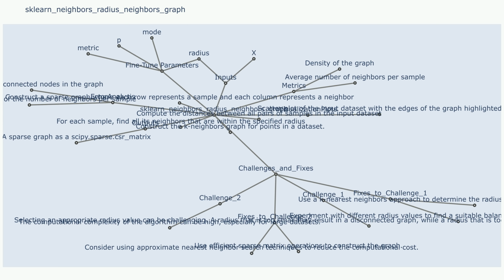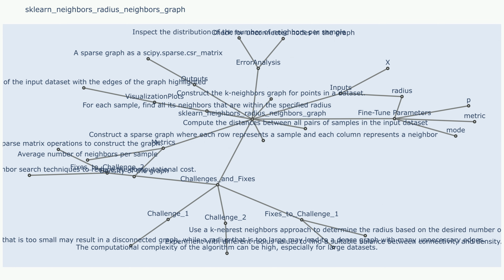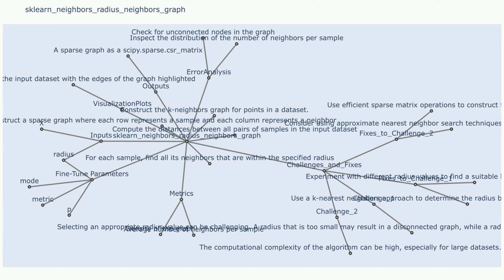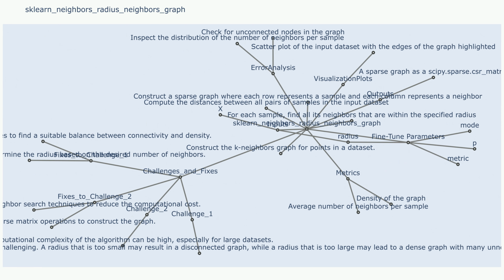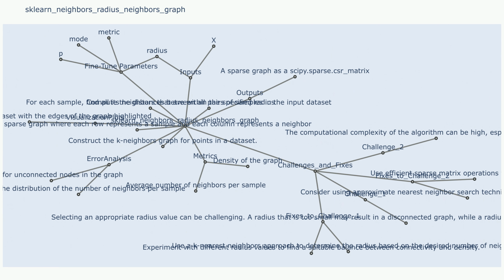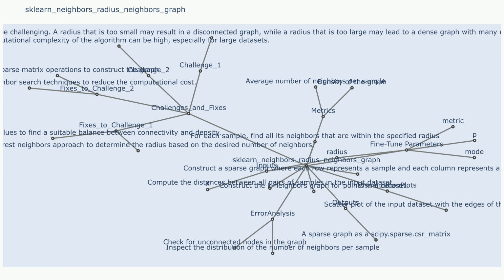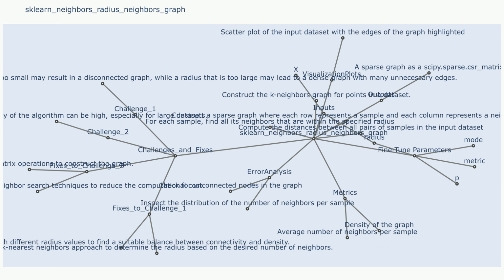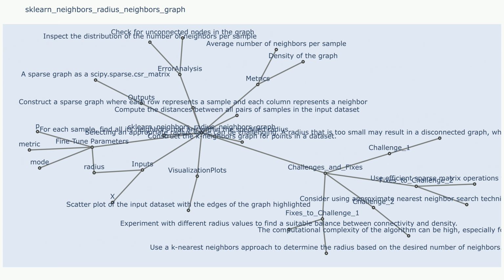241 243 sklearnneighborsradiusneighborsgraph Description